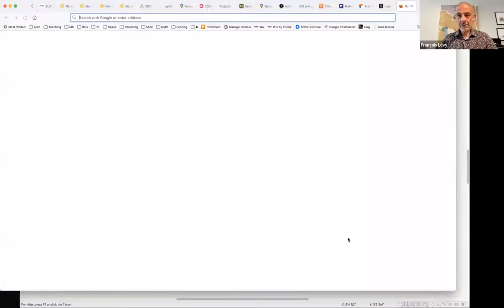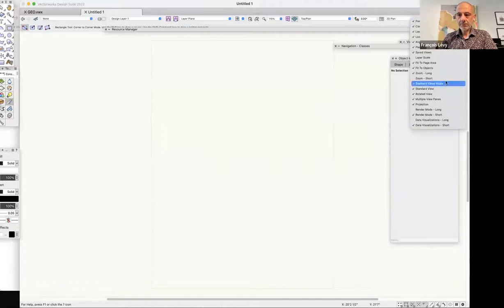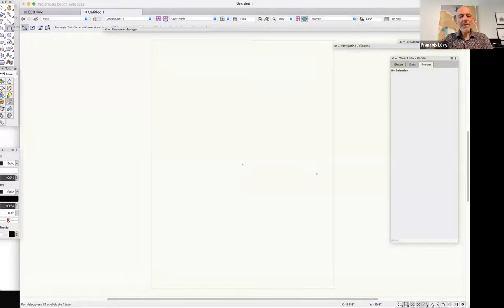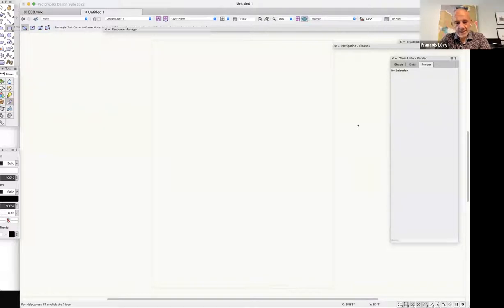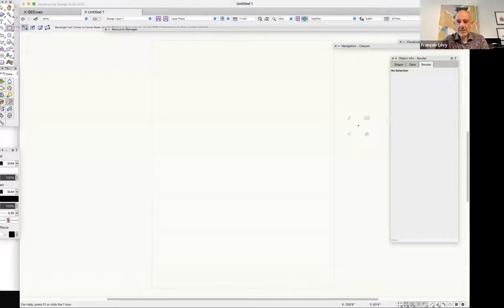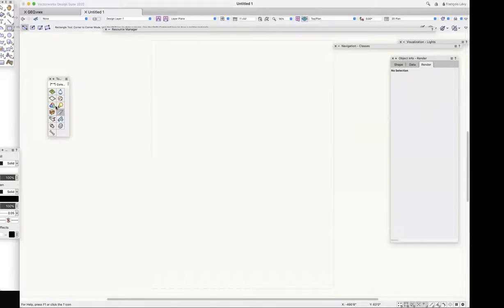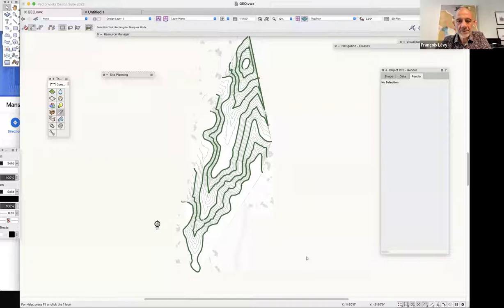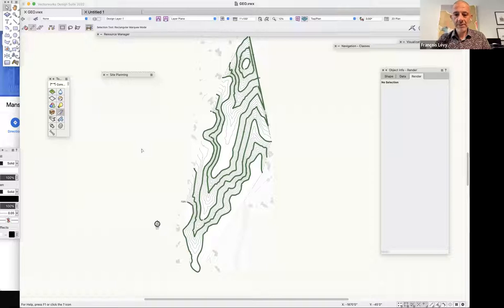Austin Vectorworks Community, January 2022: Georeferencing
For our first meeting of 2022, the Austin Vectorworks Community explored the Georeferencing feature in Vectorworks 2022, followed by a brief demonstration of mapping aerial photography onto a site model.